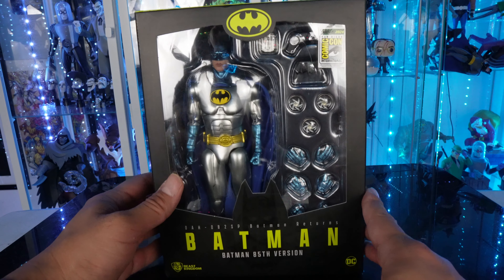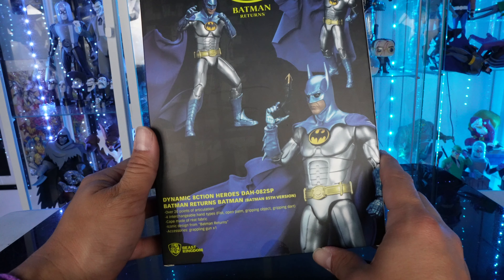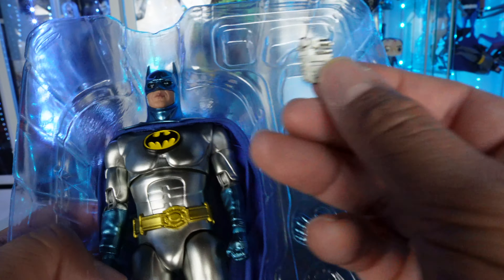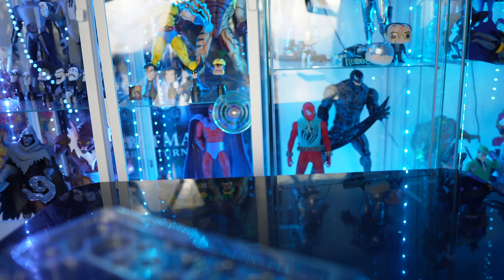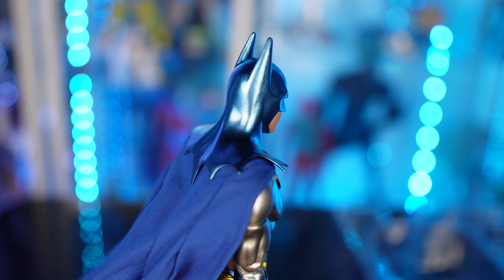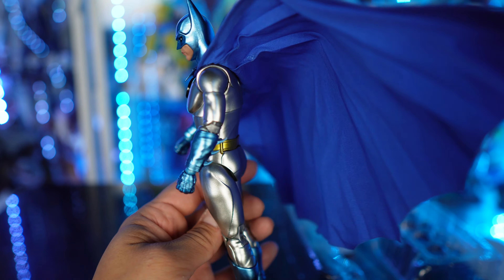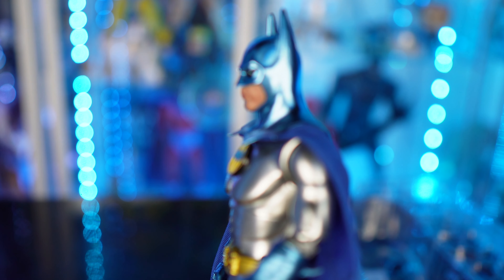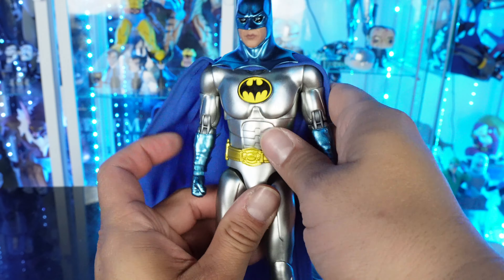SDCC 2024 Beast Kingdom Batman Returns exclusive figure review